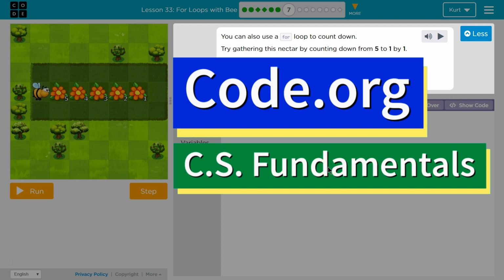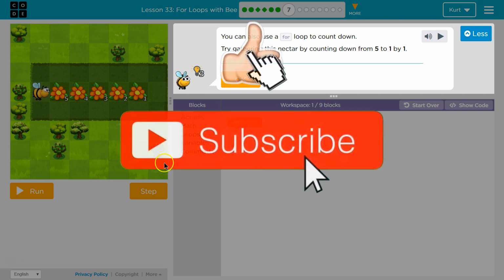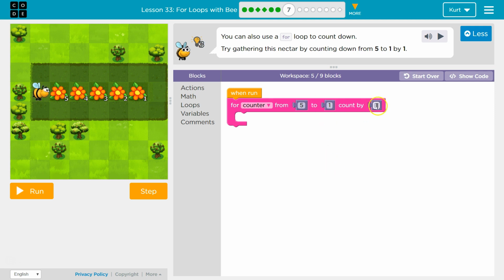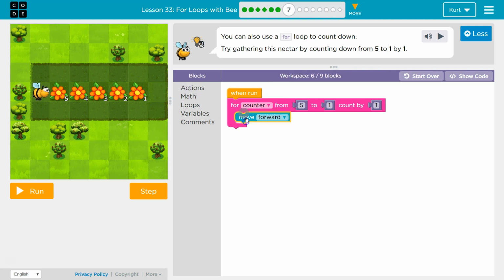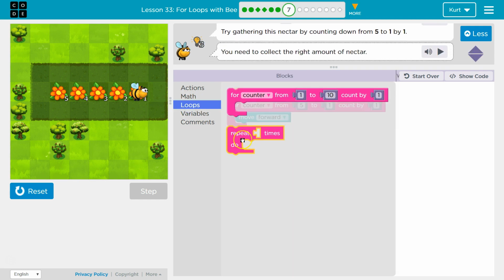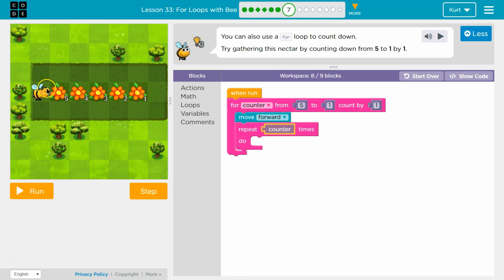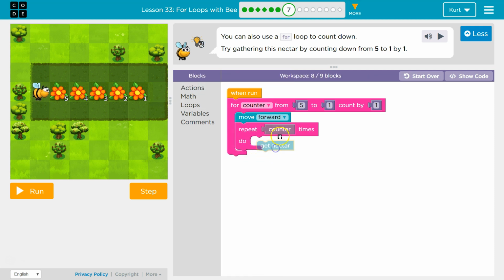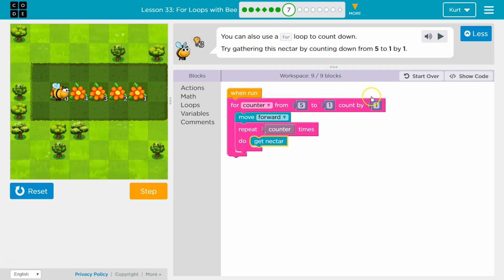For Loops with Bee CS Express Lesson 22.7 Code.org Tutorial with Answers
For Loops with Bee is part of Code.org's C.S. Fundamentals Course. it is lesson 22 in the Express Course. This course is an excellent way to learn coding. Each part challenges students to accomplish a new task while learning computer science concepts. This particular course,  C.S. Fundamentals is often used in elementary. In this video I walk through step-by-step how to get the right answer for this puzzle. Tutorials for more lessons are linked below.